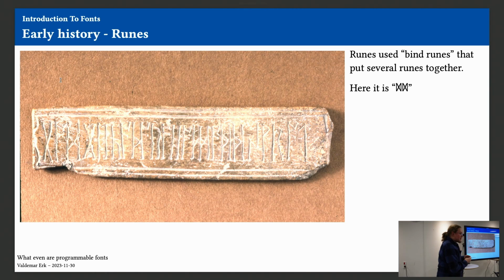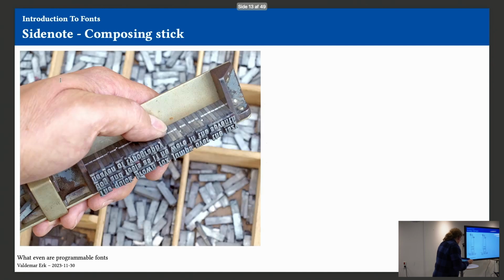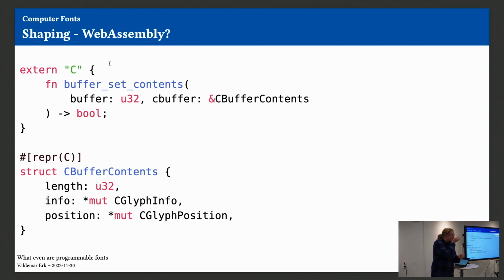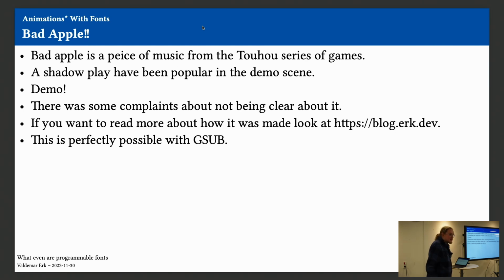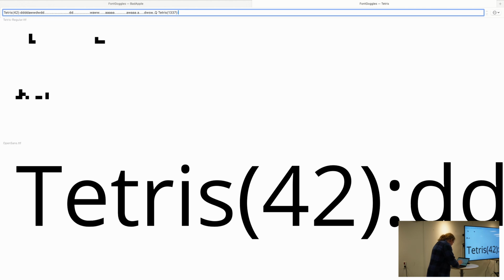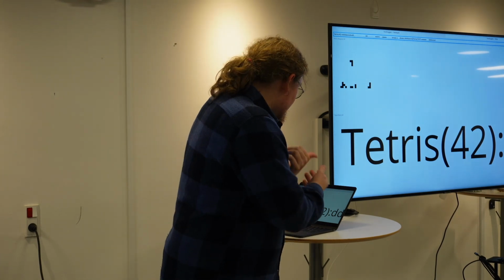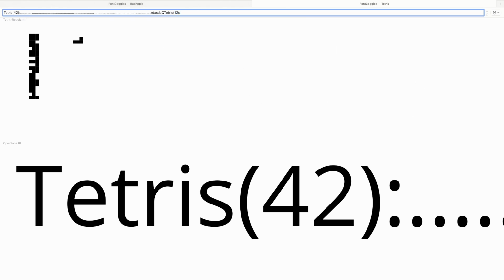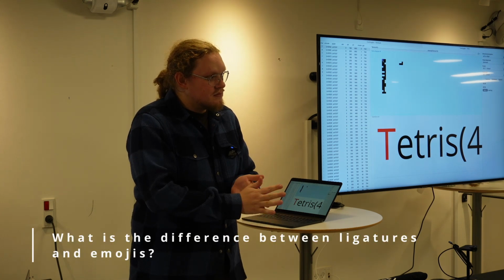Programmable fonts with Rust by Valdemar Erk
00:00:00 Outline
00:00:29 History of fonts
00:07:12 Computer fonts
00:10:06 Text shaping
00:16:11 Animation* with fonts
00:19:34 Computer games in a font
00:26:42 Q: What can programmable fonts do that wasn't possible before?
00:27:37 Q: How did you create the different code points for your custom font?
00:28:02 Q: Is this how emojis work?
00:28:43 Q: Is it just a matter of time before this is enabled in Chrome?
00:30:34 Q: How large are the font files?
00:31:35 Q: Does this font function in Word?
00:32:49 Q: Could Tetris implemented as a ligature
00:34:02 Q: What happens if you change the seed?
00:34:43 Q: What happens if you lose tetris?
00:35:35 Q: When is the release date?
00:36:34 Q: Do you have to use a codepoint per frame?
00:37:48 Q: What is actually rendering the game font?
00:38:23 Q: Can you change the font color or style?
00:39:58 Q: Can you explain what grapheme clusters are?
00:41:11 Q: What is the difference between ligatures and emojis?